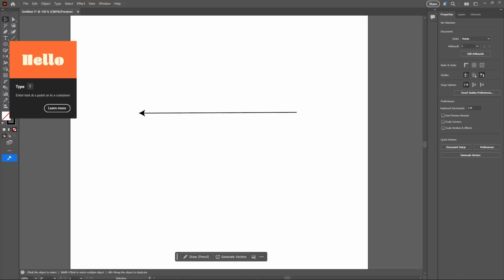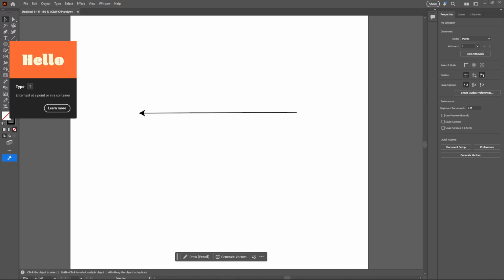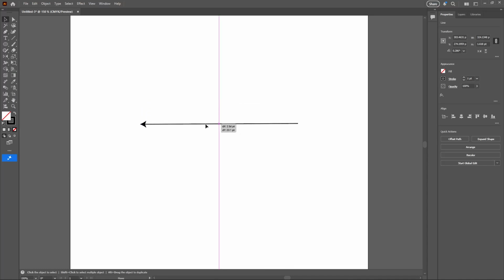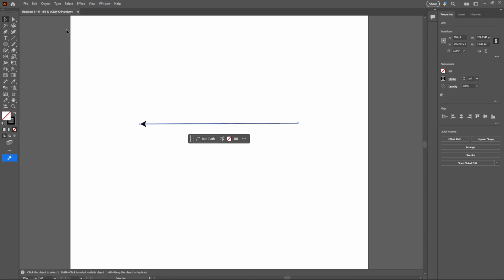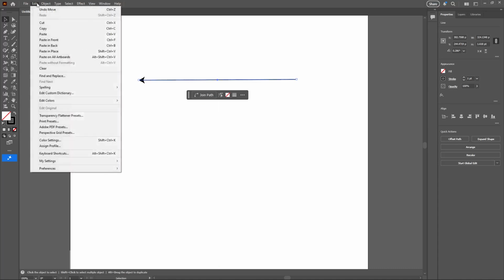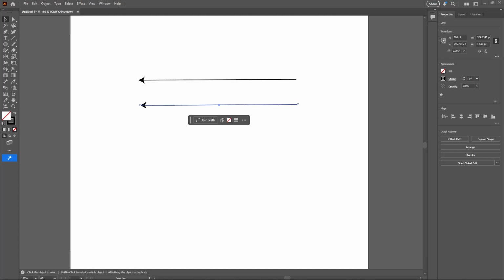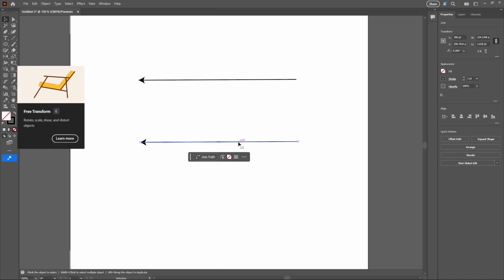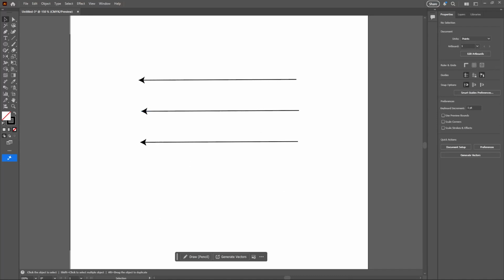How to Paste in Place in Adobe Illustrator [2026 Full Guide]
How to Paste in Place in Adobe Illustrator [2026 Guide]